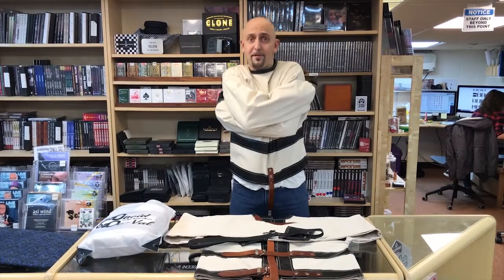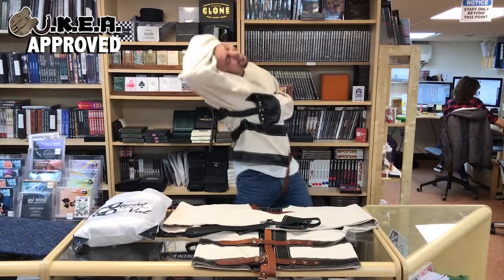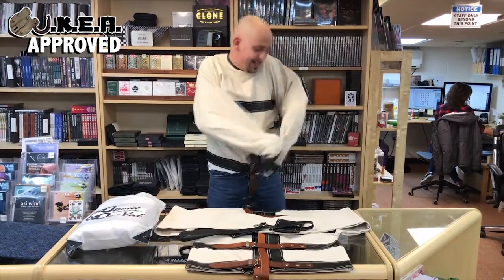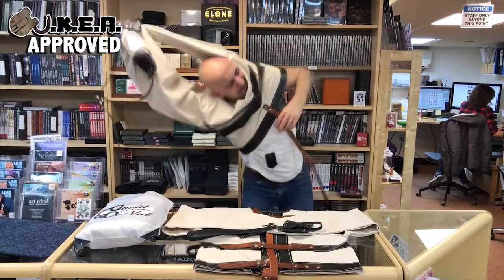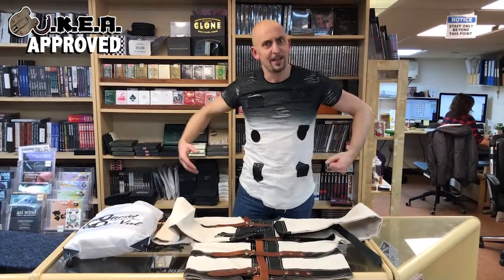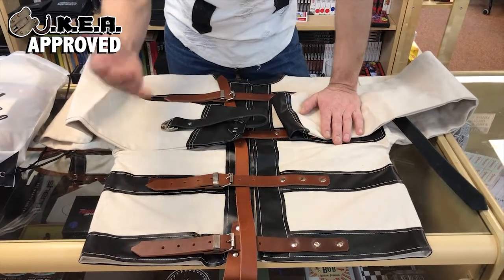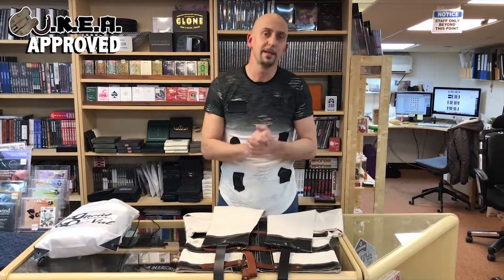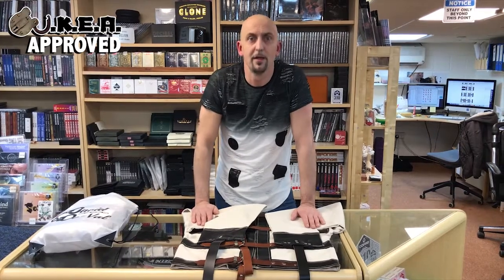The David De-Val Straitjacket by PropDog - An Introduction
The David De-Val Straitjacket has been expertly remastered and reproduced by PropDog, Allan Taylor and the family of David De-Val.  One of David's original Straitjackets was reverse engineered to make an exact copy which was then tested by various escape artists and members of the UKEA (United Kingdom Escape Artists) and improvements were made where they thought necessary, such as reinforcing the rivets on the inside of the jacket and the UKEA then gave it their official seal of approval, making this one of the best straitjackets ever created!

The gimmicks are in both sleeves and are expertly hidden, so much so that a spectator could completely examine it and even put the jacket on themselves without ever finding the secret.

One of the most important improvements on this straitjacket is that it comes in a small, medium and large.  Something never done before with straitjackets, usually you end up with an extremely bad fitting one that's either way too tight or way too baggy.  With our new size option, you can get one to fit perfectly!

As guide to sizing, think of it as puchasing a t-shirt or sweatshirt, if you wear a small t-shirt, then the small would be the best option, if you wear a large, then the large would be best.  Please check out the videos below before purchasing, we go in depth into the sizes and this will help you make a decision based on your build.

If you purchase one of our straitjackets and find that it's either too big or too small, please don't worry!  Just pop it back in the post to us and we'll exchange it for a bigger or smaller size.  If you're a very large built person or quite overweight, you may struggle a bit with the large size.  Please feel free to purchase the large and if you can't get in it, simply return it to us and we'll give you a full refund.  If we get enough people wanting an even larger size, then we will produced an XL version in the future.